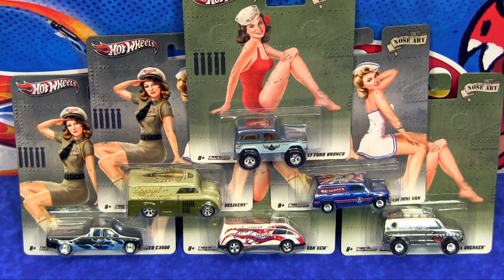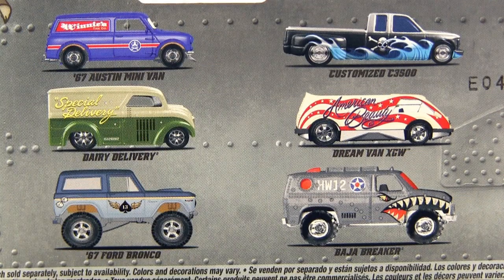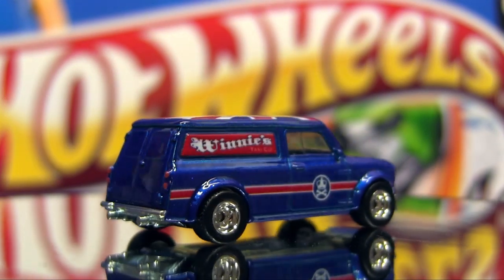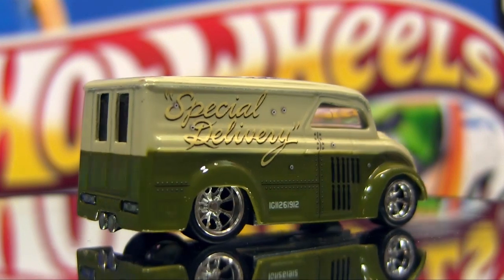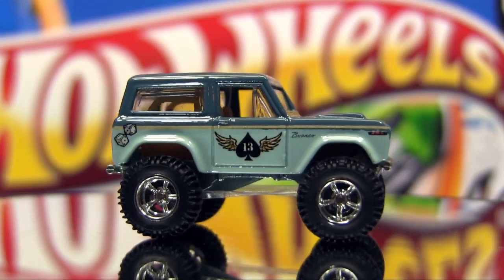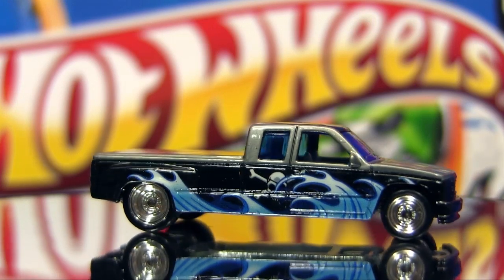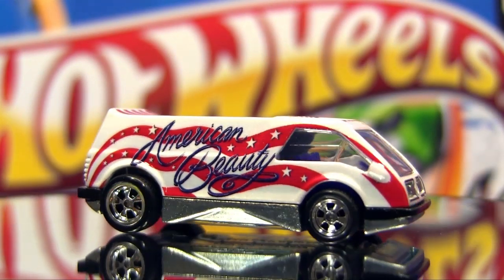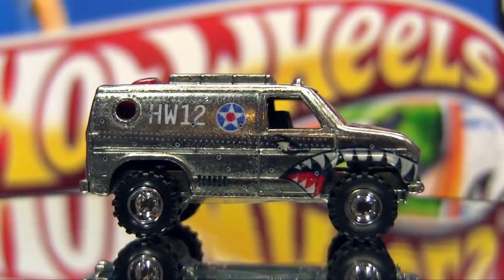2012 Hot Wheels Nostalgia Nose Art Diecast Cars by Mattel (D-Case)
This is the second 2012 wave of the Hot Wheels "Nostalgia" line featuring Nose Art.

Hot Wheels is capturing the art of iconic properties such as Hershey's, General Mills, Masters of the Universe and DC Comics. Whether it is Hershey's Candies, Count Chocula, He-Man or The Flash, these vehicles will transport you back to a time when you didn't have a care in the world! These 1:64 scale die-cast body /die-cast chassis cars come with Real Riders tires.

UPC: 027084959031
V2184
Assortment V2184-956D